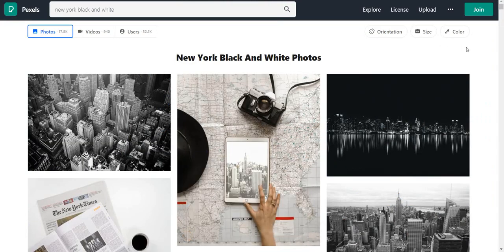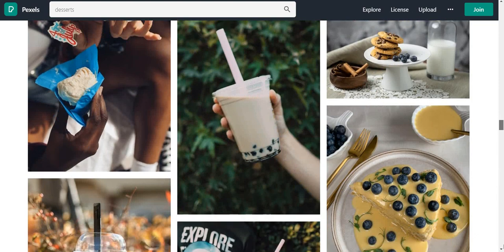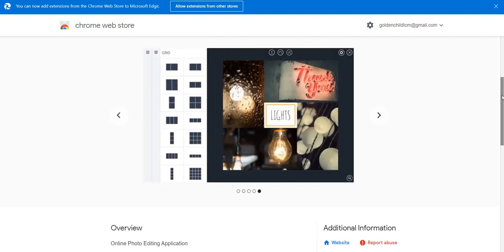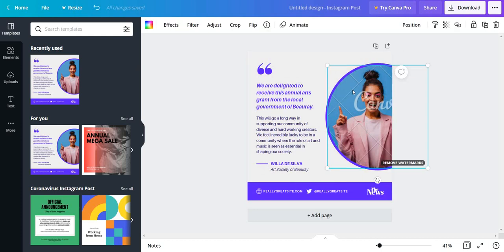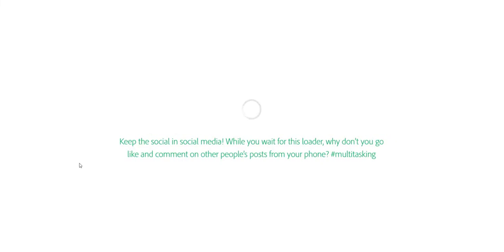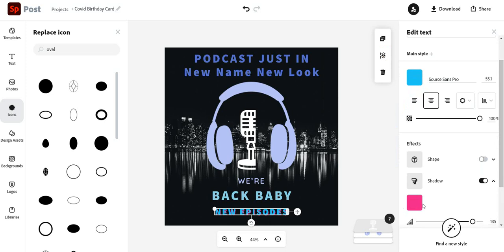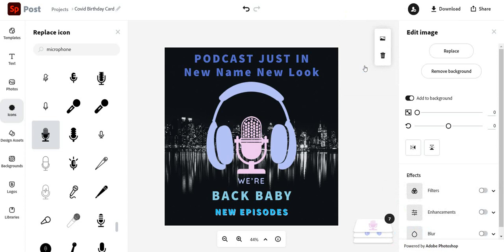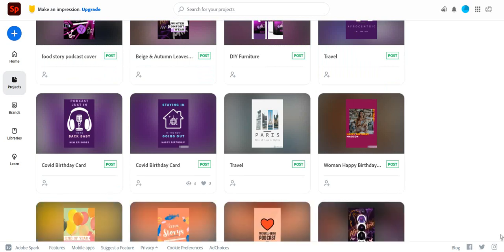Podcast development BONUS Graphic Design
How to Create your Graphics for your podcast